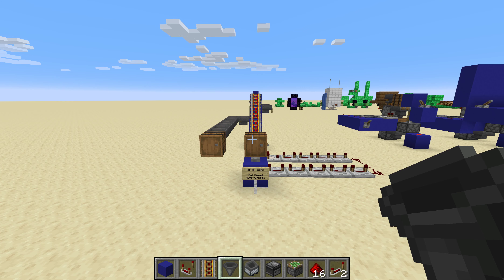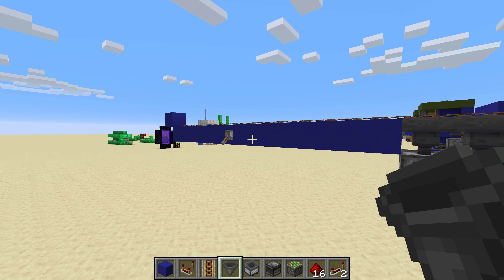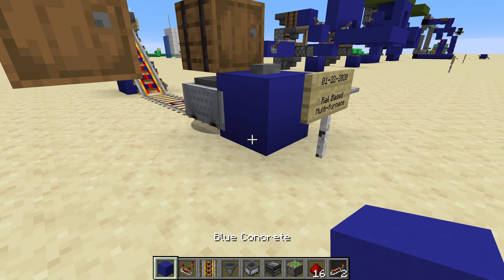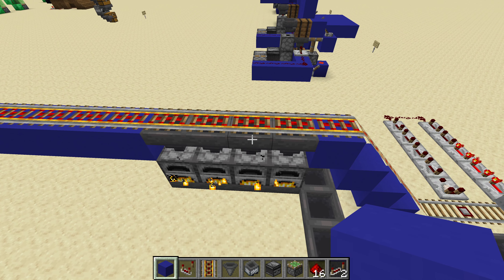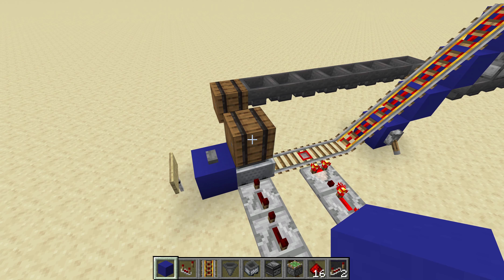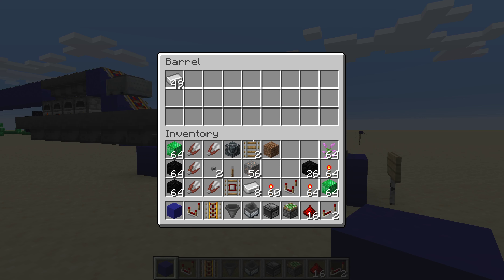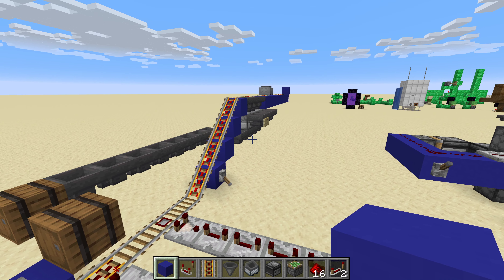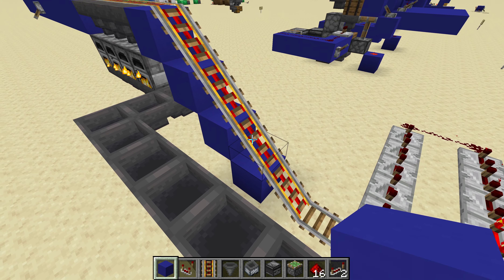Redstone Intermediates: Rail Based Multi-Furnace AKA Super Smelter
In this video I show you how to build the furnace array that I use in my survival world. It's a little more complicated than the simple two furnace array that I showed in the basics series, but it's not that hard to build once you have a decent supply of iron.